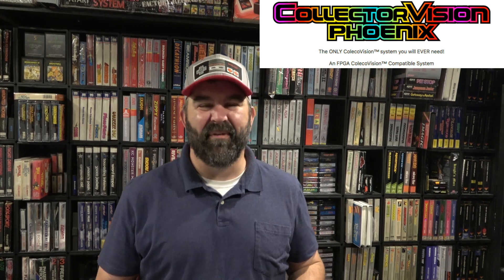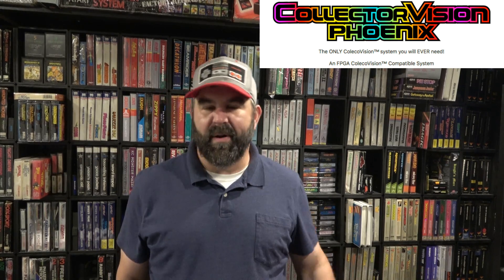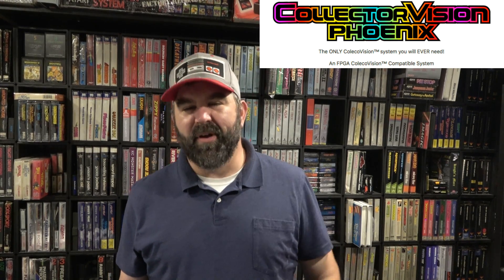FPGA Hardware: The Future of Retrogaming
Many people ask how I play my games.  I typically play a lot of ways, but my favorite way is to play on FPGA hardware.  Examples of this are the AVS and Super NT consoles.  A new FPGA is being made for Colecovision carts/games that will 100% compatible.  It currently is doing a Kickstarter right now.  Please support it!